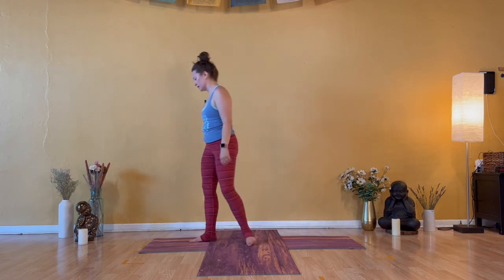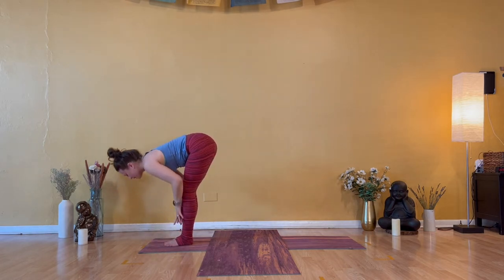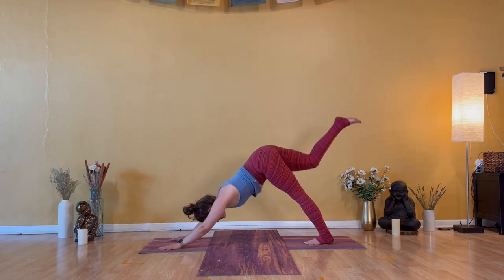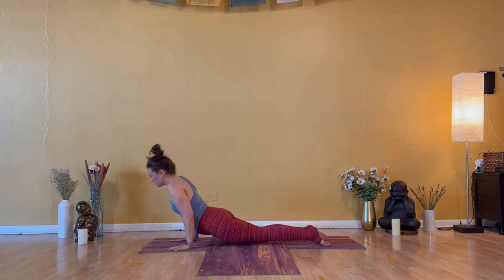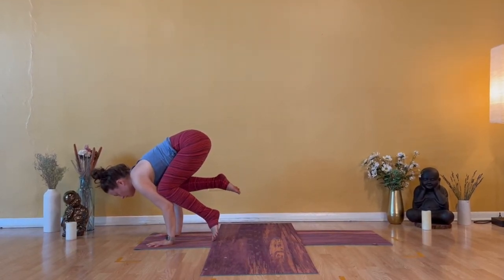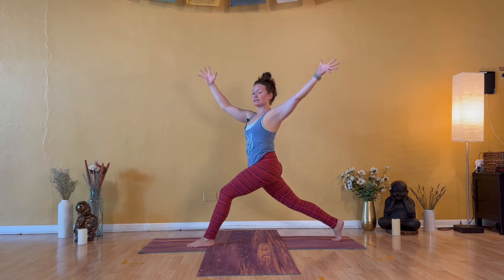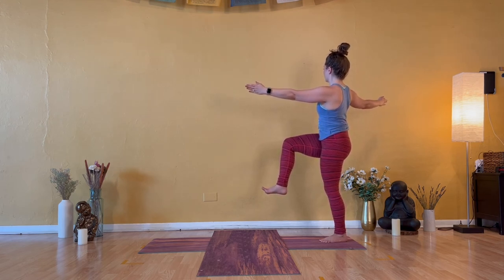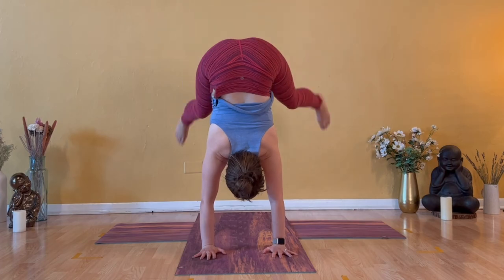20 Minute VINYASA FLOW | Twist Focus + No Music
I hope this video finds you WELL, healthy & happy! I know that a lot of us are maintaining our practice at home, which is amazing. It's far from easy to maintain the ongoing discipline required to practice outside of the studio space so I applaud your efforts and dedication to your practice - I hope you. do the same! I hope you enjoy sequence and have a little fun while you're here :) If you do please be sure to like and share the video and before you leave subscribe that way you never miss a new video!